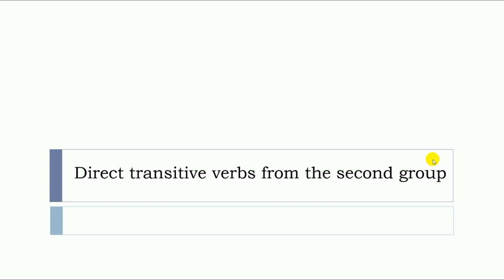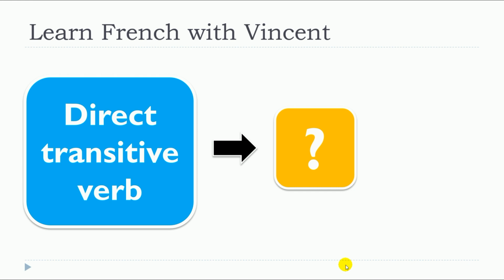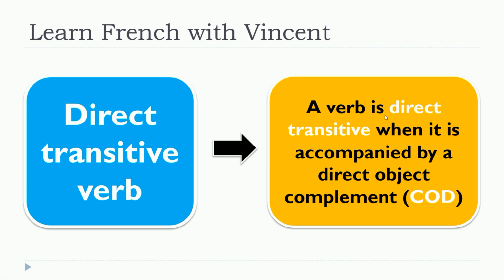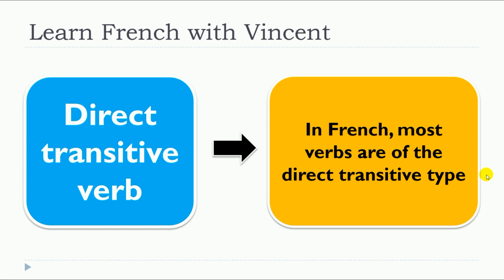French lesson I Direct transitive verbs from the second group # 6